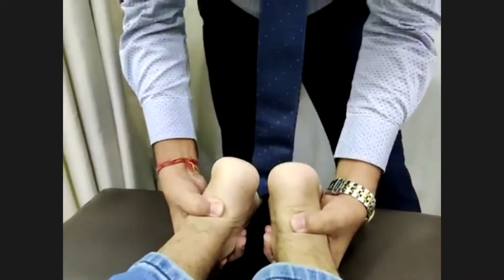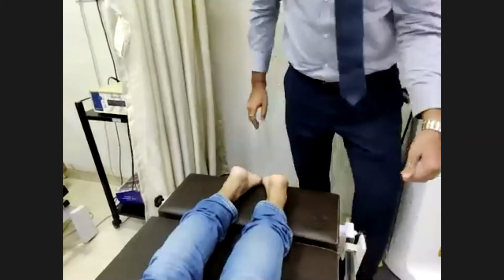Osteopathy Soft Tissue Balancing for lower limb by Mahesh Chakor